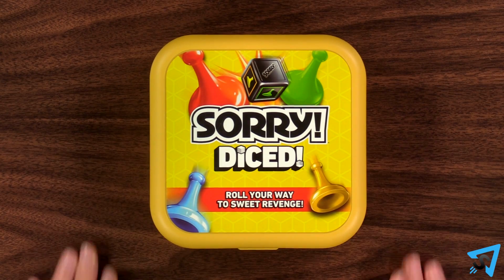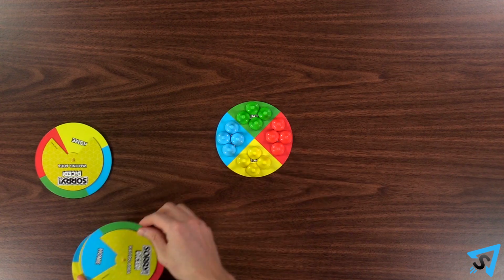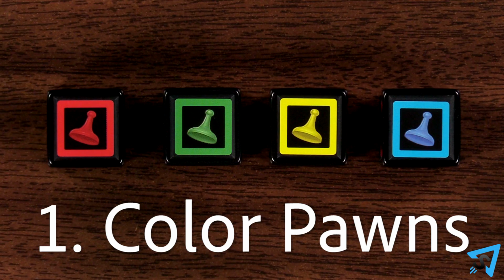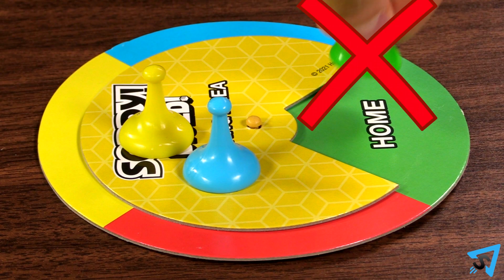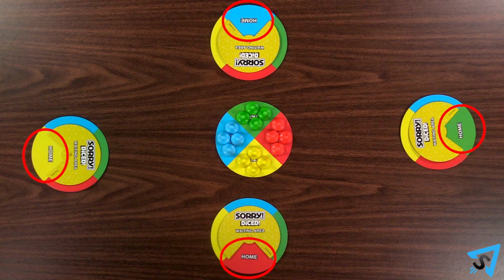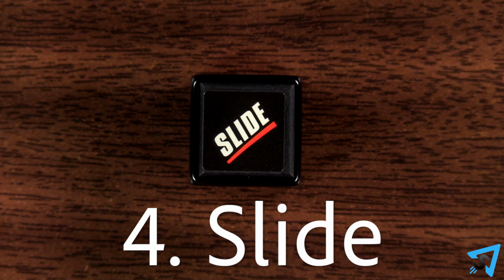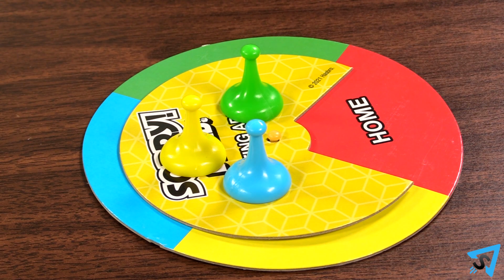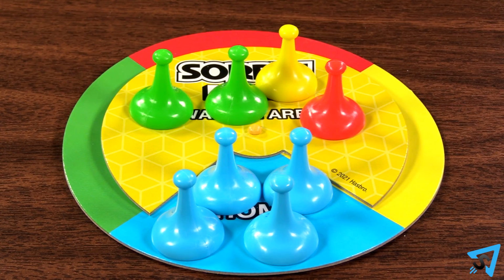How to play Sorry Diced!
Learn the rules to the board game Sorry Diced! quickly and concisely - This video has no distractions, just the rules.

RULES:
The object of the game is to be the first player to get all their pawns to their home. Layout the start base and place all the pawns on their matching color wedge. Use all 16 pawns even no matter the number of players. Each player takes a home base and places it in front of them, then picks a color and slides the dial to reveal it. Players must pick different colors. The youngest player goes first, then play goes to the left.

On your turn roll all 3 dice then follow these steps in order: 1. Color pawn. For every color pawn you roll, take one pawn of that color from its start base, or if there are none, from another player’s waiting area. If the pawn matches your home wedge, place it there. If not, then place it in your waiting area. You may never take a pawn from a home wedge.

2. Wild pawn. For every wild pawn you roll, you must take a pawn of any color as you did before. 3. Sorry: For every sorry you roll, take a pawn of any color from any player’s home wedge. If it matches your home wedge, place it there. If not, place it in your waiting area. If no player has a pawn in their home wedge, do nothing.

4. Slide. For every slide you roll, you may slide the dial on your home base to any other home color. If you do, remove all your pawns currently there to your waiting area, then move all pawns in your waiting area that match the new wedge color to your home wedge. OR you may force another player to slide their home board to a new color of your choice, and they move pawns as previously described. Players are allowed to have the same home color.

After completing these steps in this order, your turn ends and the next player goes. The first player to get 4 pawns into their home wedge, wins!